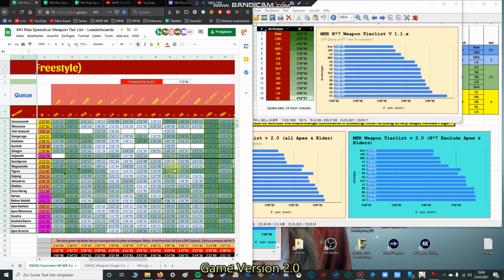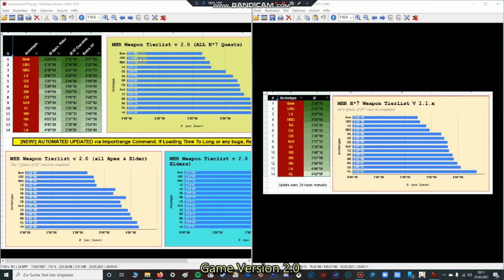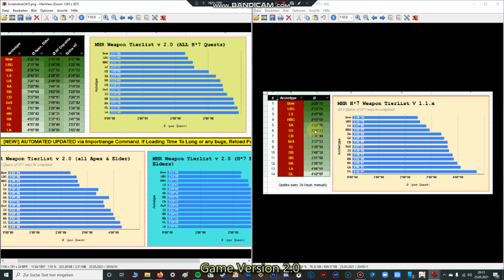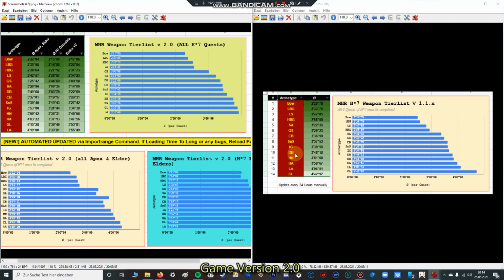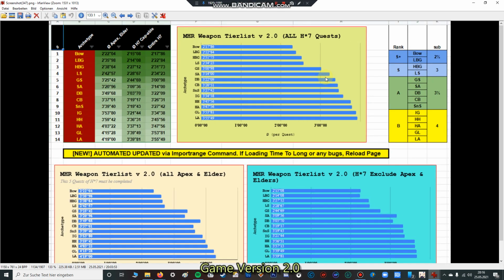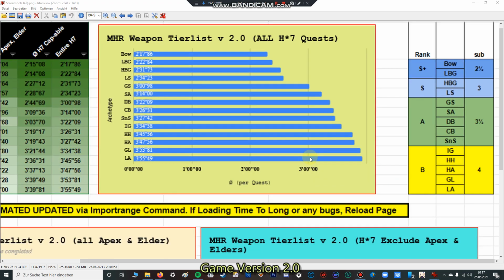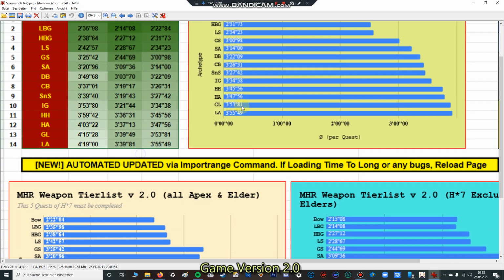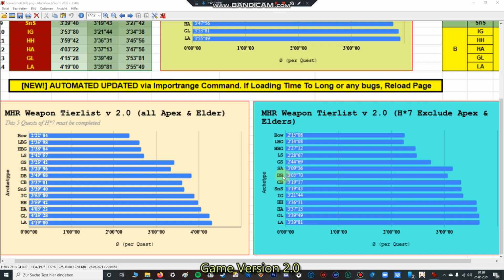MHR 2.0 Weapon Tier List Solo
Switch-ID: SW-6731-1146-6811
PSN: fox_invictus_97